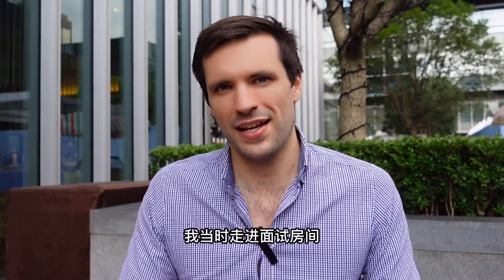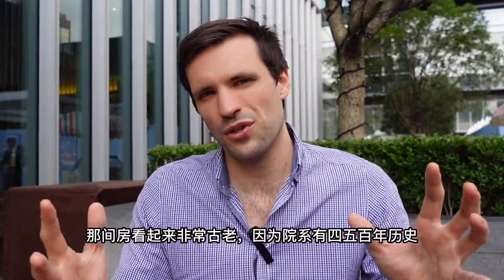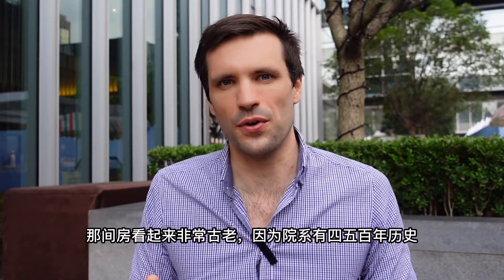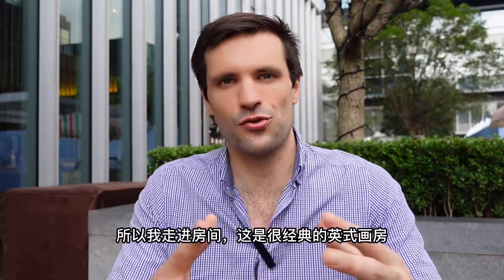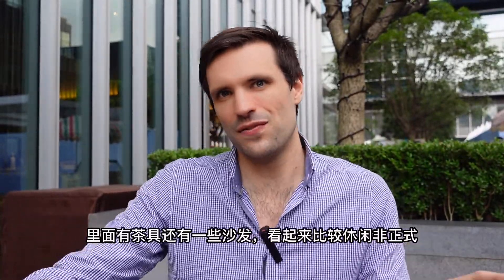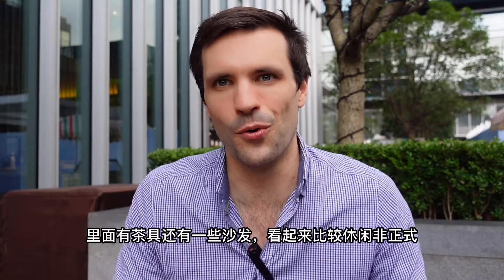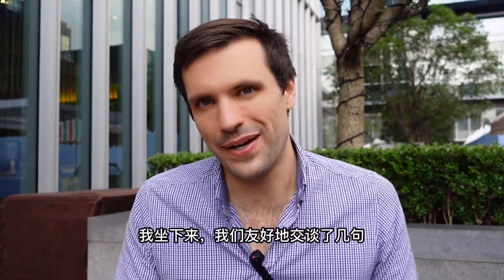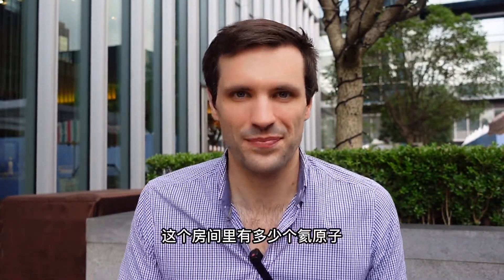剑桥大学面试没你想得那么可怕｜学霸带你身临其境，剖析真实面试题【岱川博士 Dr. Daichuan】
大家好，我是岱川博士 Dr. Daichuan
 来自英国，深爱中国文化
剑桥大学天文物理博士 / 律师 / 投资/ 管理咨询 / 科学养犬